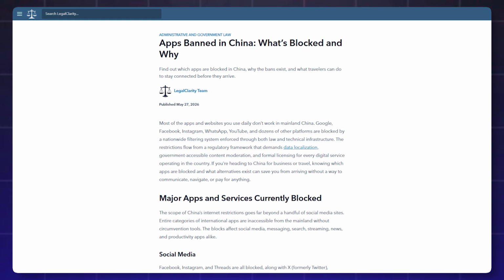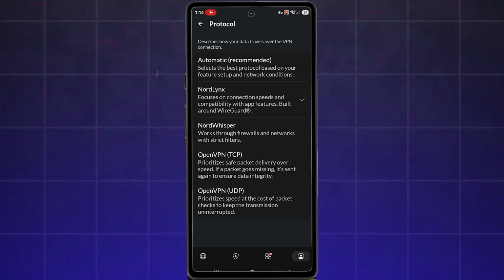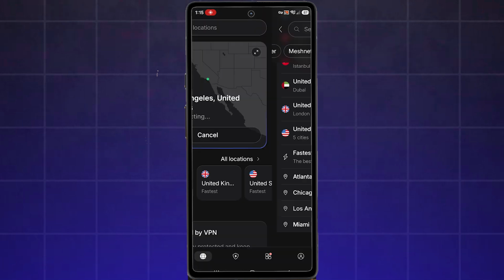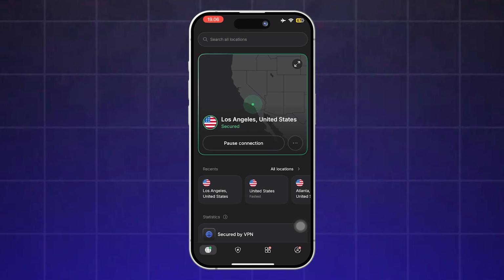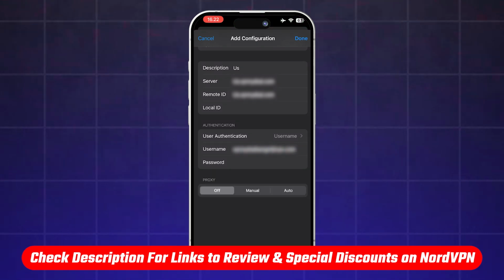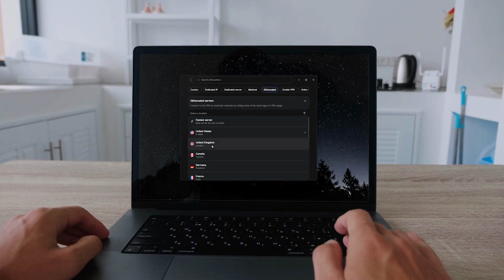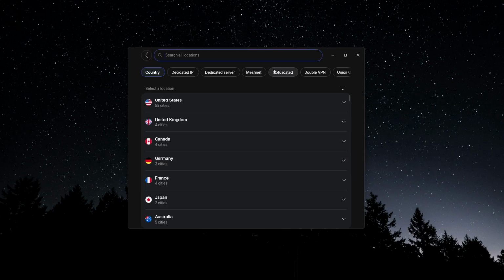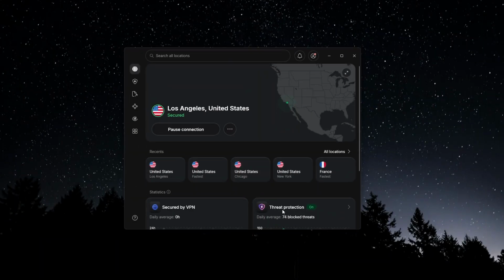How to set up NordVPN in China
🌐How to use NordVPN in China🌐

In this step-by-step guide, we walk you through setting up NordVPN for success by configuring essential features like the OpenVPN TCP protocol, obfuscated servers, the Kill Switch, and manual IKEv2 configurations for iOS devices. Skipping pre-flight preparation is the biggest mistake travelers make—since the NordVPN website, App Store, and Google Play are all blocked inside China, downloading and configuring your settings before you board your flight is crucial to ensuring your connection works seamlessly upon arrival.

Timestamp Sections:
0:00 Intro
0:23 How to Set Up a VPN for China
2:36 Conclusion